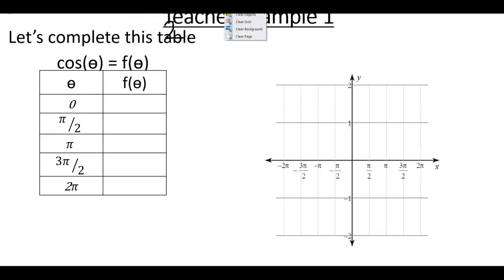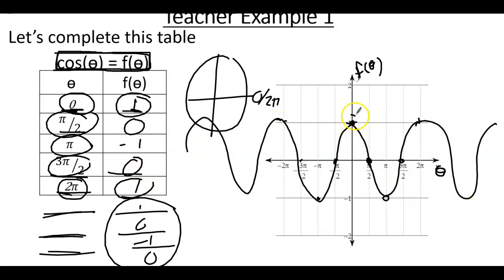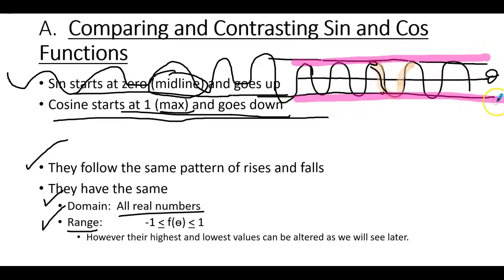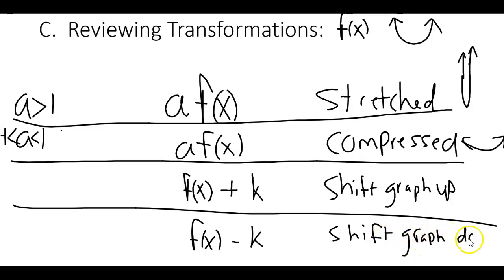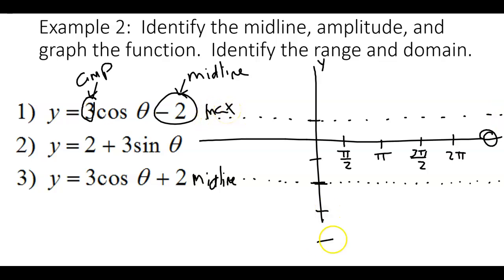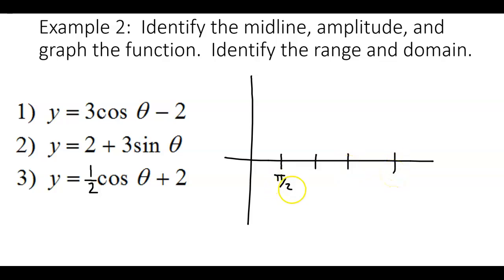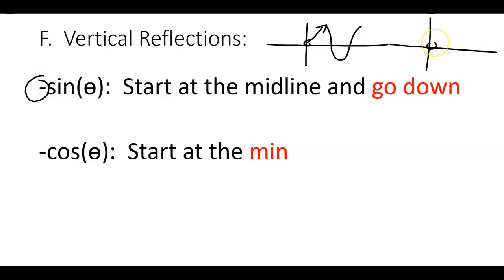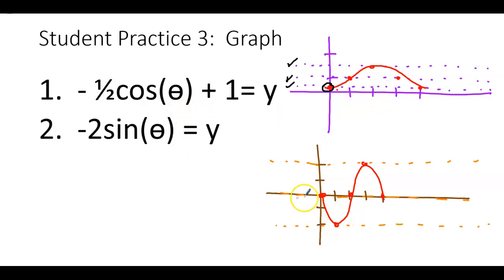Precal 13.1 Graphing sin and cos 22/23